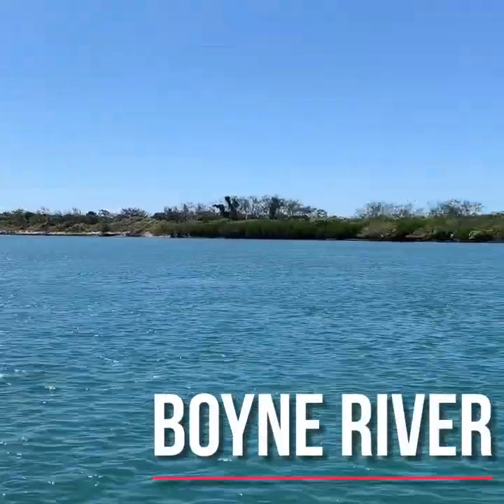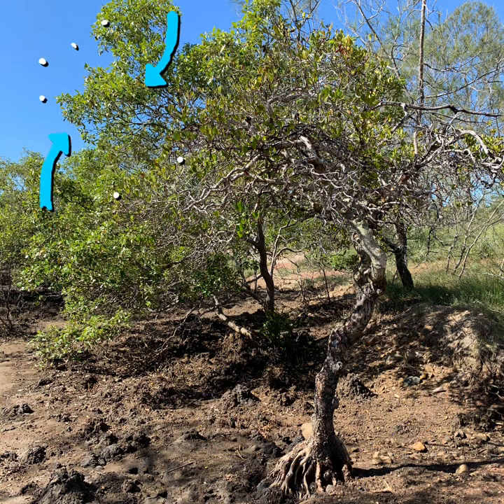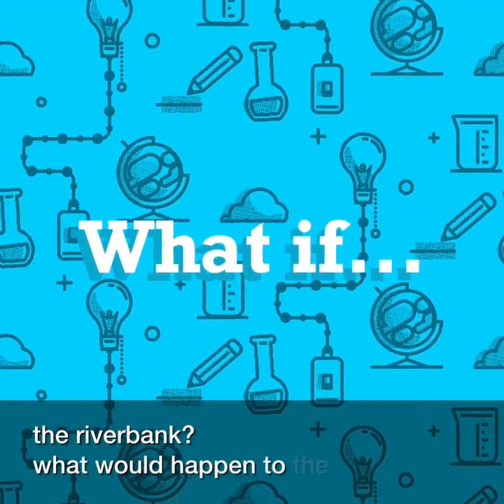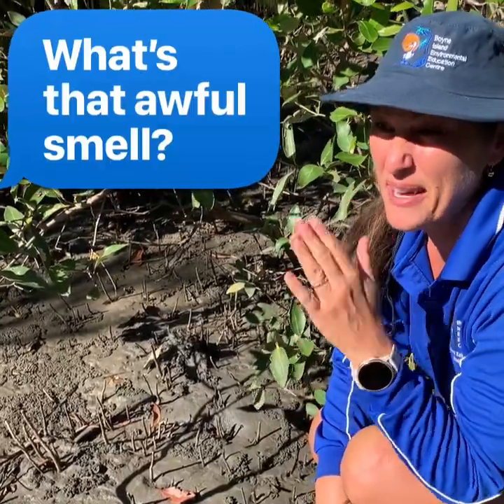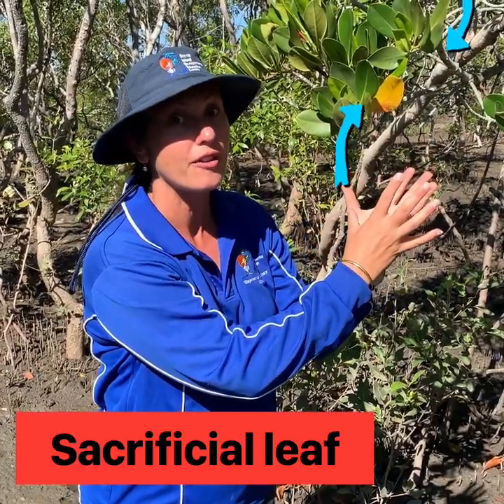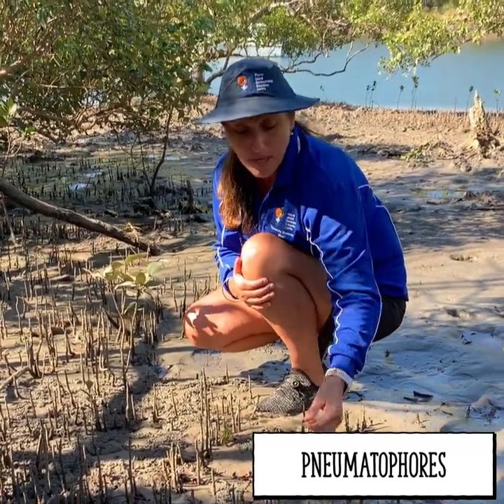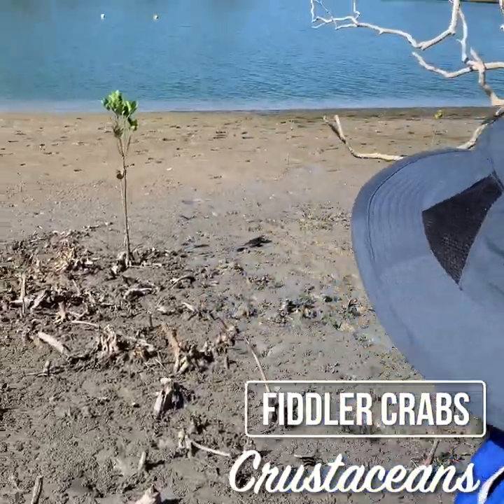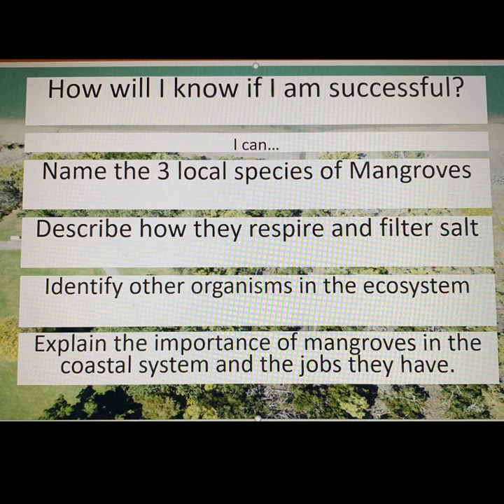Lesson 2 - Magnificent Mangroves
This is the second lesson of our 'Deep dive into the reef' lesson suite. The lesson explores the Magnificent Mangroves and the key link these plants play in marine ecosystems. This exciting video lesson outlines the array of important roles the often misunderstood mangroves have in supporting healthy reef systems. Local riparian zones incorporating common species of mangroves along our Boyne River provide a perfect engaging classroom. Students are set clear lesson objectives and Australian Curriculum linked tasks for students appropriate for various year levels are provided to complete.